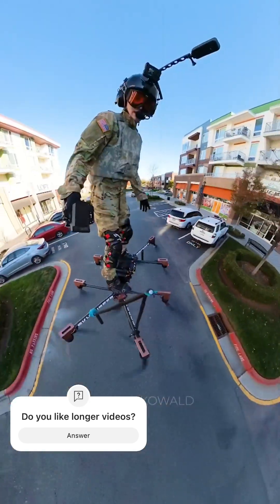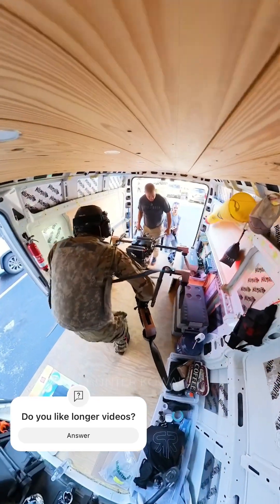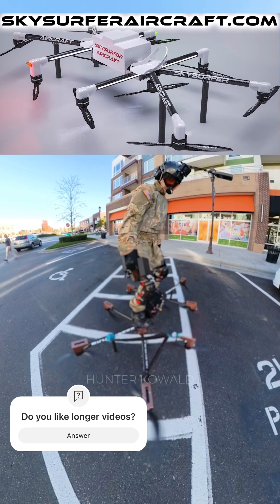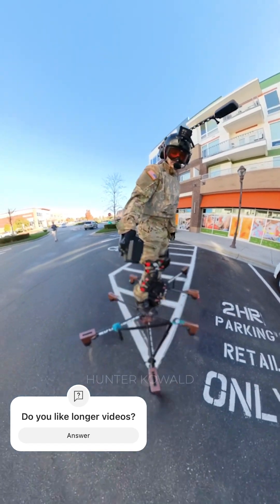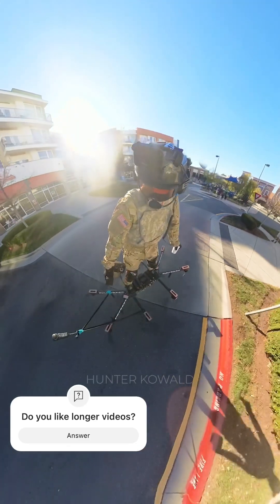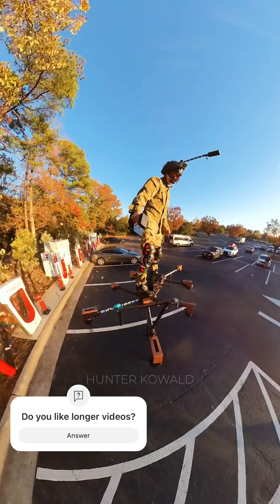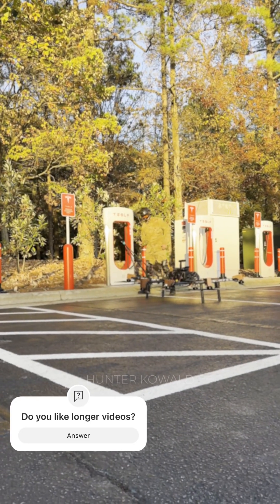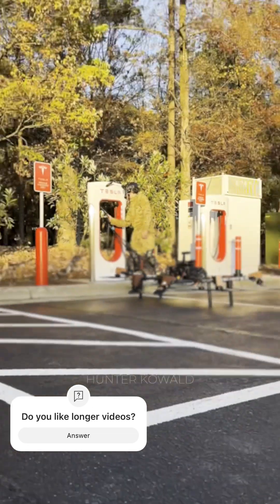Long Flight & Review of my Flying Car! Full video just posted🚁 - Human Flight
I flew to a coffee shop! Here's My Flying Car REVIEW. Human Flight with a drone you can fly on. eVTOL & Manned Drones. The SkySurfer Aircraft is the world's smallest & first compact electric flight vehicle which folds down to fit into your airline luggage, offering safe and accessible freedom of movement within the sky. This ultralight aircraft is a qualified electric vertical take-off and landing (VTOL) (eVTOL) manned drone vehicle. Pilot: Hunter Kowald - Founder & CEO

The SkySurfer Aircraft:
We have DIY build kits, ready to fly drone vehicles, flight training and more!